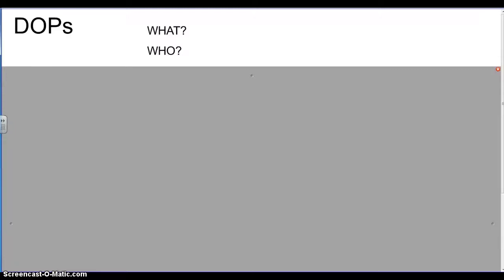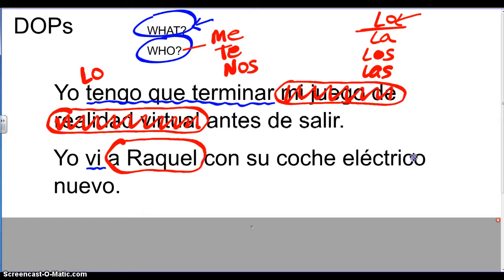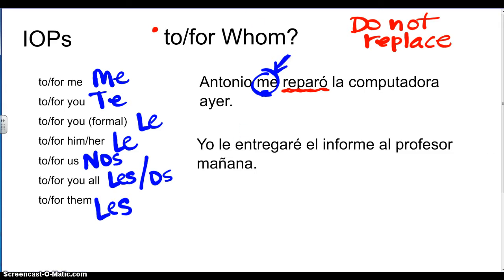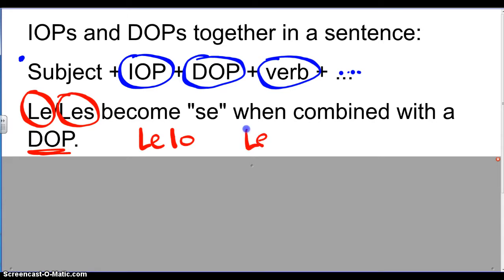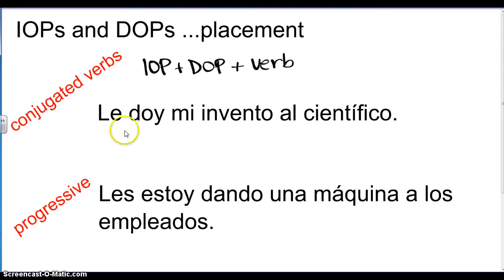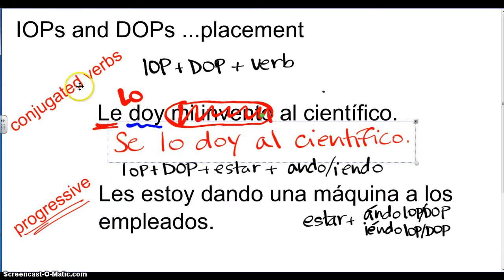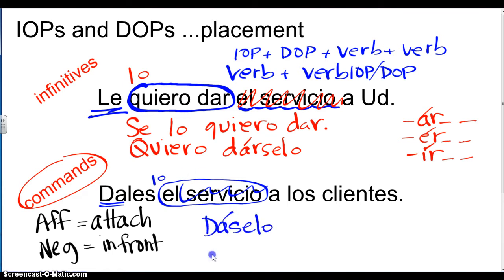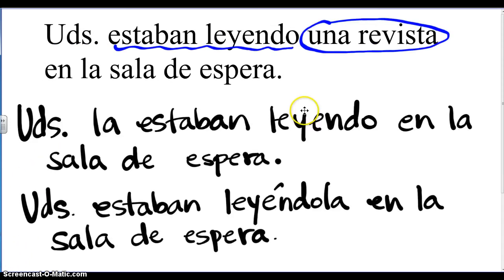Sp3 - Ch. 6 - IOPs and DOPs together